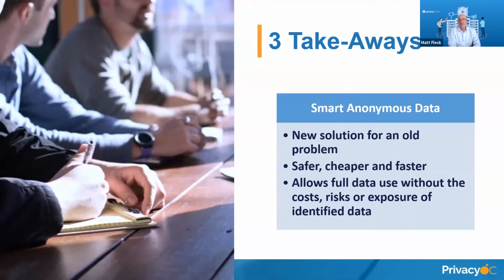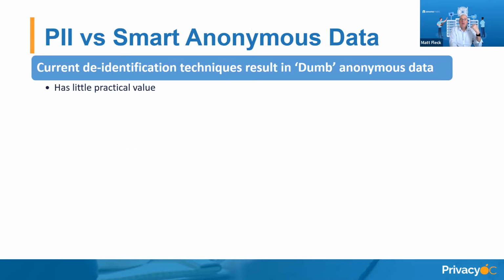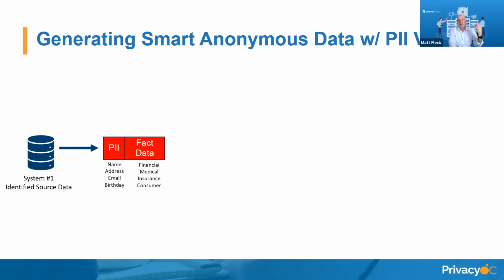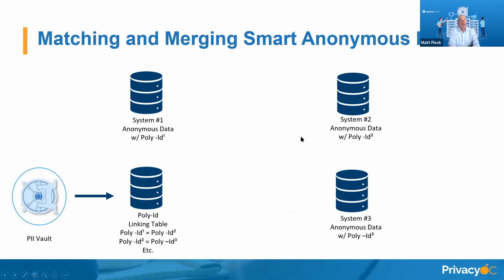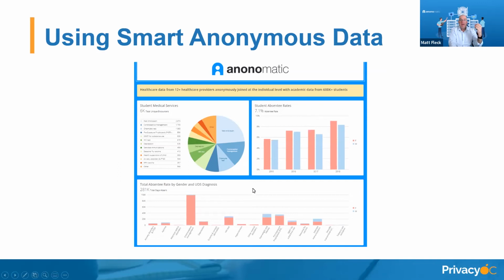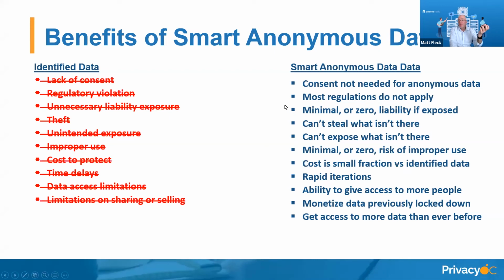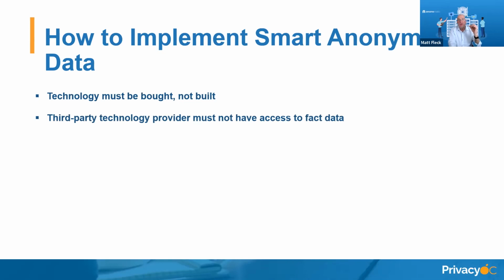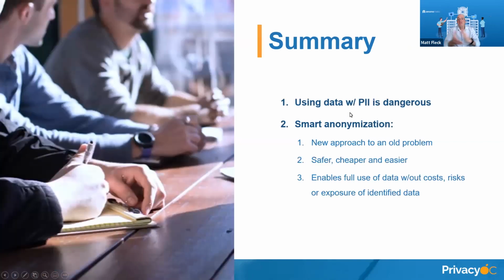Eliminate PII and Do More With Data PrivacyOC 2022 Presentation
PrivacyOC is "Southern California's Premier Data Privacy Community".  During 2022's Data Privacy Week they held a three-day conference presenting and discussing on a variety of critical data privacy issues.

Anonomatic was invited to present our solution in a session labeled "Eliminate PII and Do More with Data".